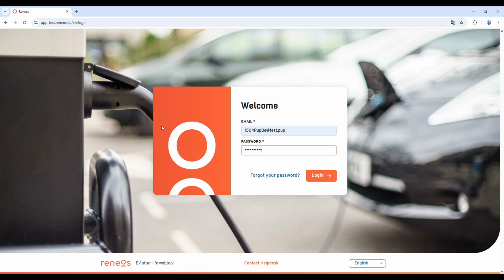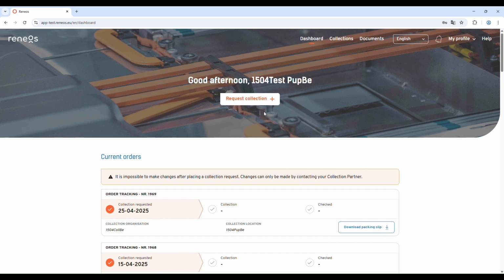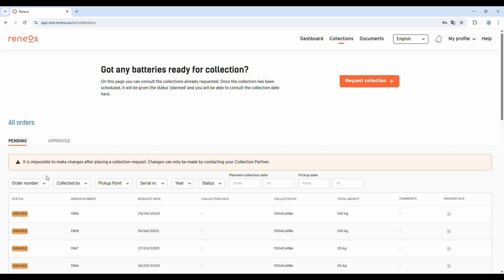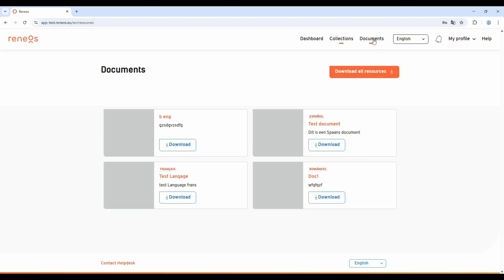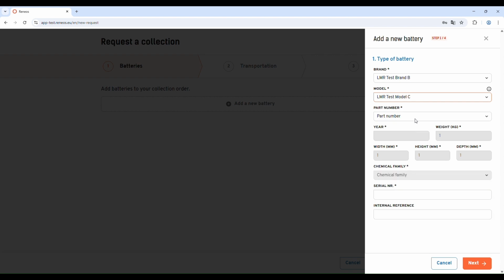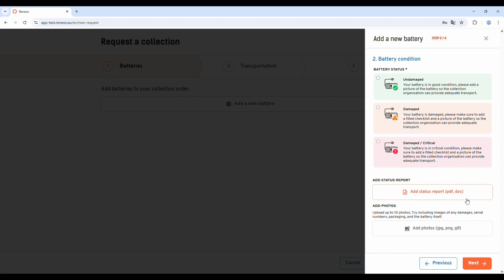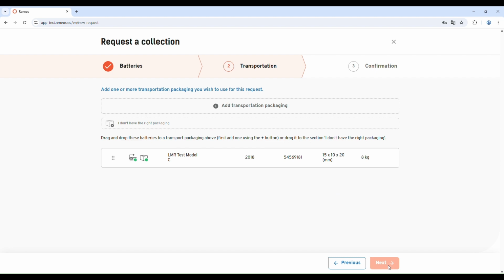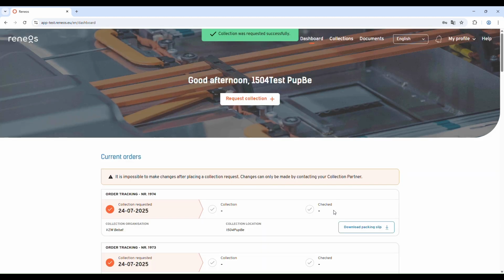RENEOS | Explainer video software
Reneos offers tailored solutions for European organisations to dispose of damaged, defective and end-of-life lithium-ion batteries. Safe, efficient and compliant with all regulations.